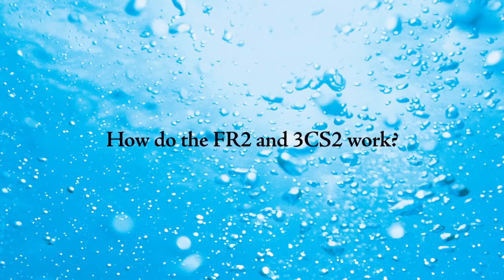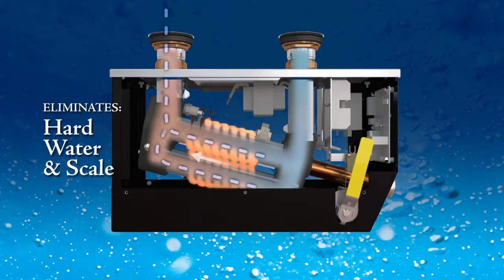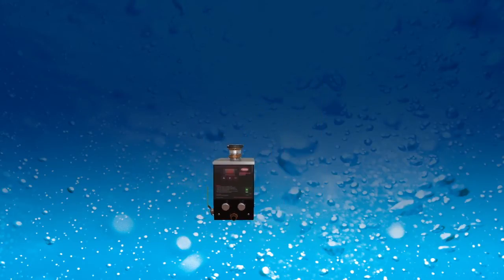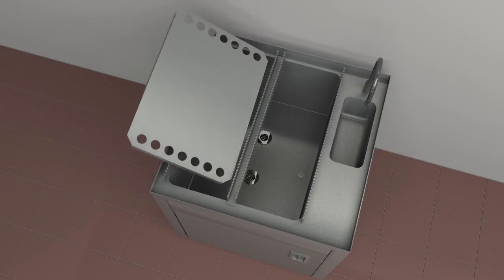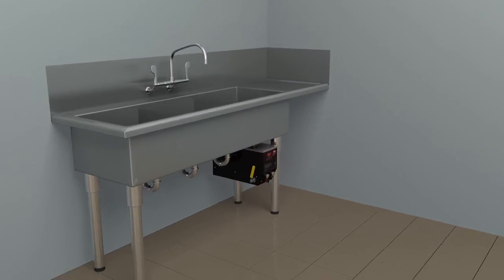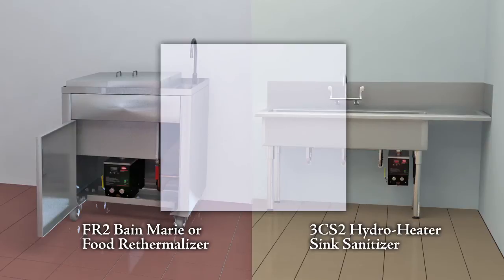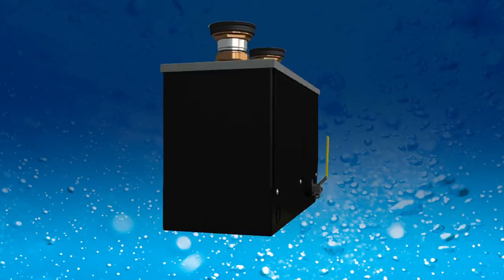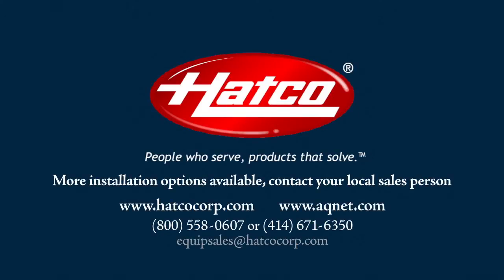How Hatco® FR2 Rethermalizer/Bain-Marie Heaters & 3CS2 Sanitizing Sink Heaters Work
Hatco FR2 Hydro-Heater Food Rethermalizer/Bain-Marie Heaters and 3CS2 Third Compartment Hydro-Heater Sanitizing Sink Heaters are designed to supply temperature-controlled water. Watch the instructional video to learn how these hot water heaters get into action!

To learn more about our line of Water Heater equipment,